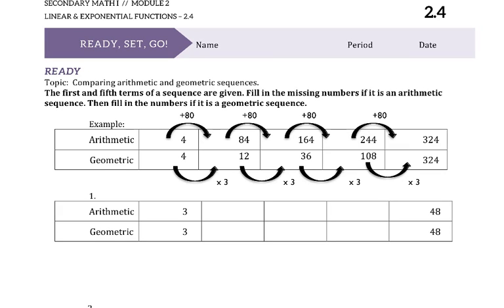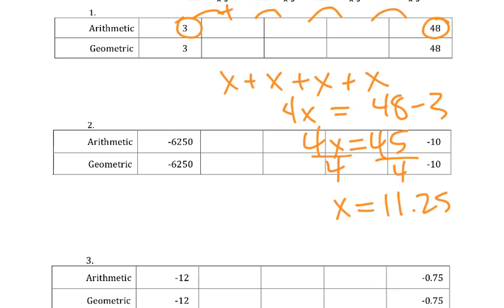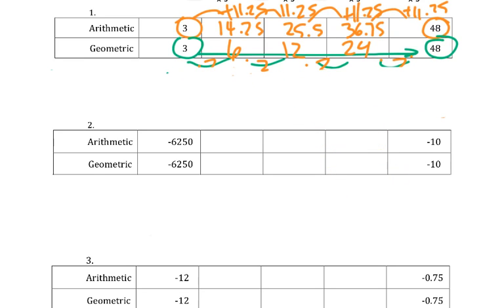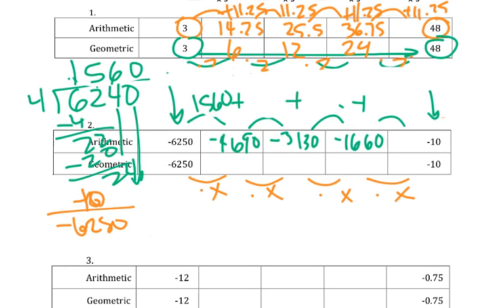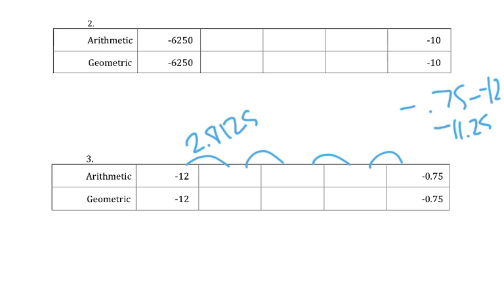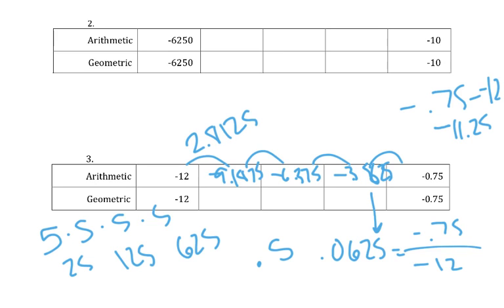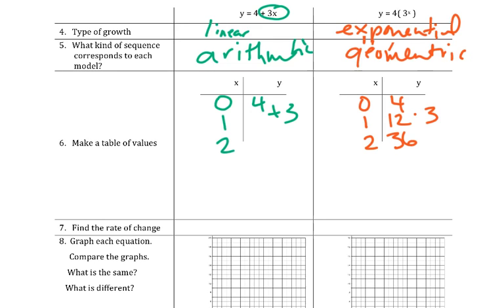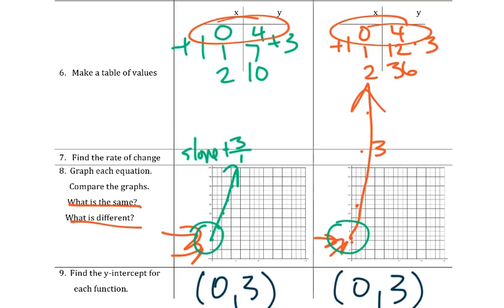Math 1 Linear & Exponential Functions 2 4